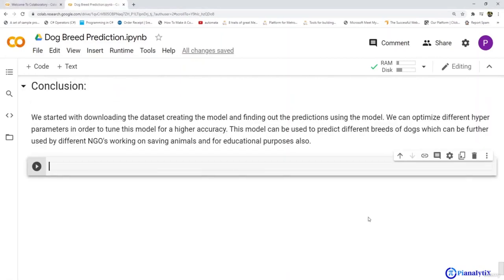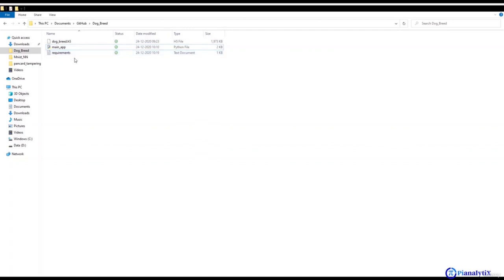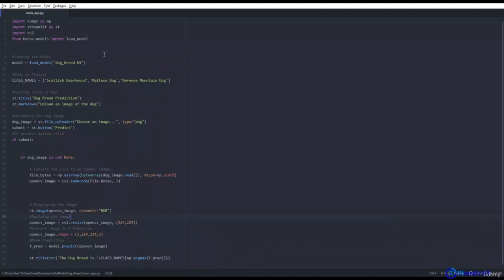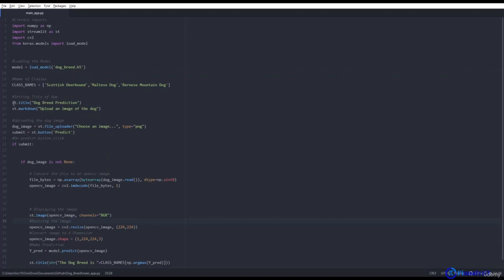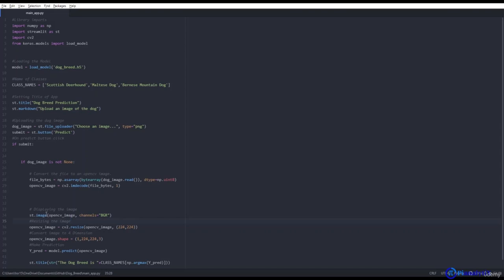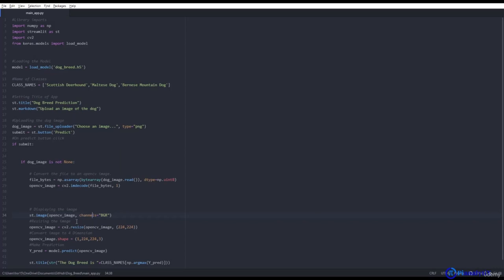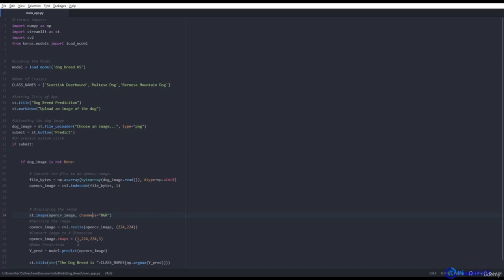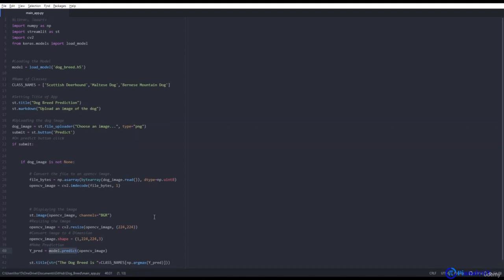6 Creating the Flask App